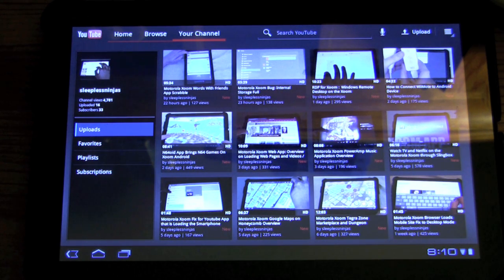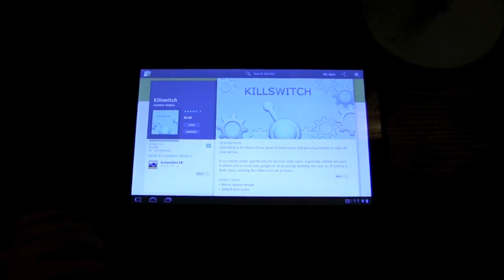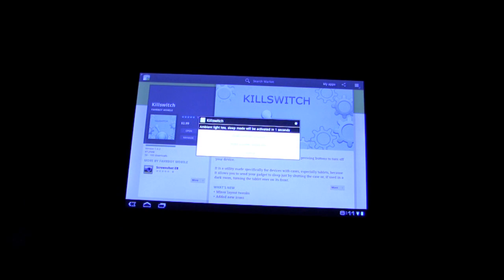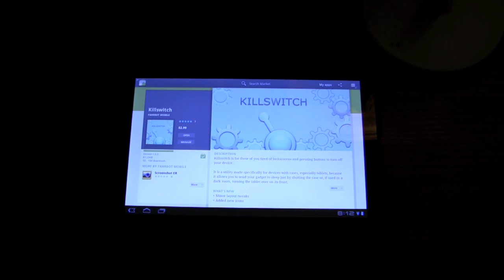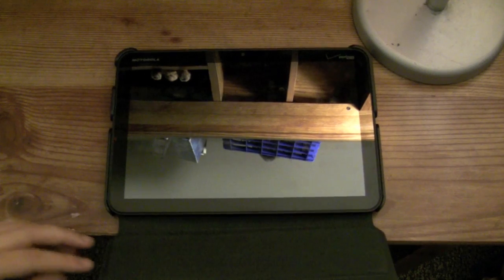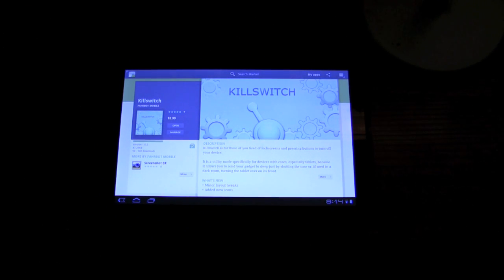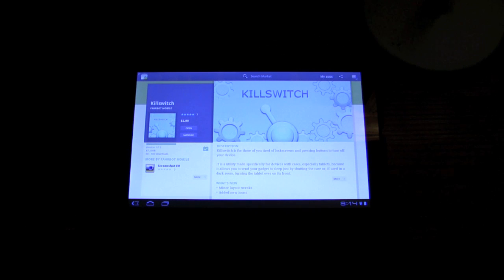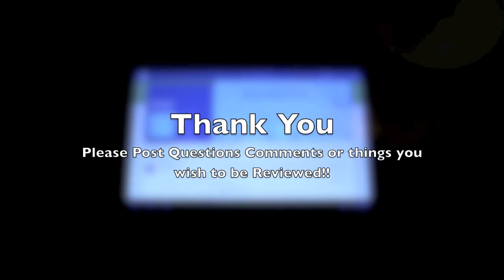Killswitch App Overview on Motorola Xoom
Watching a movie, playing a game, or some app on your Xoom that disables the timeout.  You shut the case put your Xoom to the side and go about your day.  Low and behold you come back and you see your Xoom has been on all this time the battery is low or completely drained.  FAIL  Killswitch to the Rescue!!!

This app is really nice.  I have been in this situation several times and it is really handy.  But it is not only is a preventer but a convenience to not have to press the power button.  You just need to cover your device and it will go into standby automatically.  So even if you don't get into situations like I do with leaving the device on, its really nice to be able to use the functionality of shutting your Xoom case as turning the screen on standby.

It is always important to rate your apps.  Especially ones by community developers and if you do get this app, please rate and let the developer and others know in the comments that 'sleepless ninja sent me'    Feel free to do this with any App that my channel might have swayed you to purchase or download.